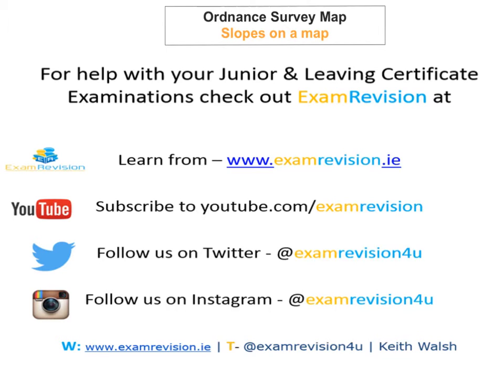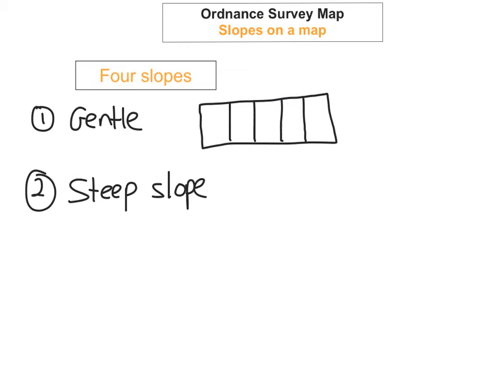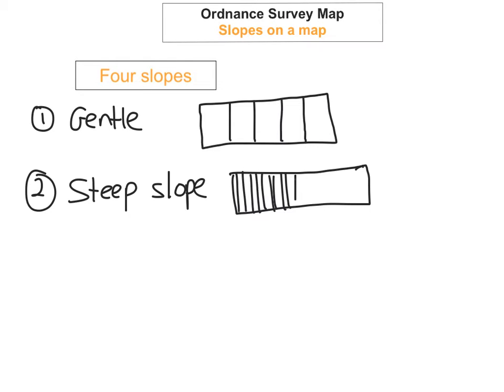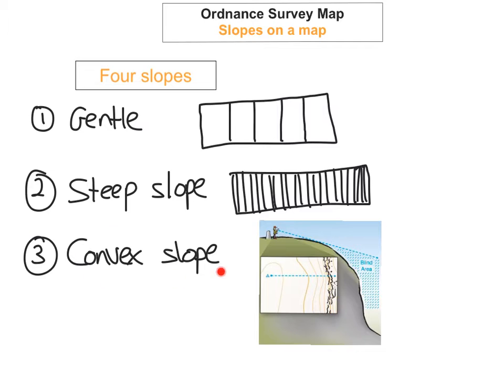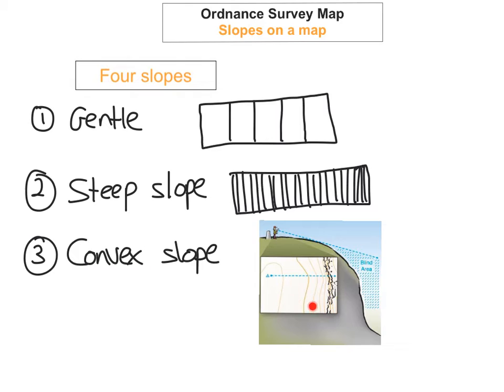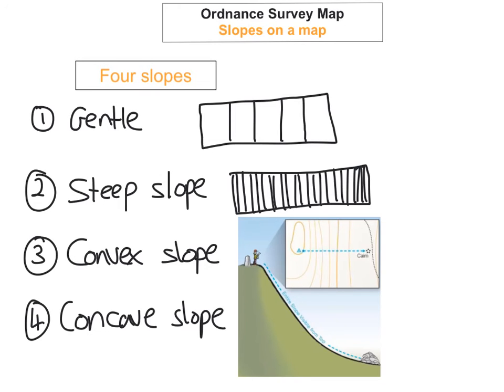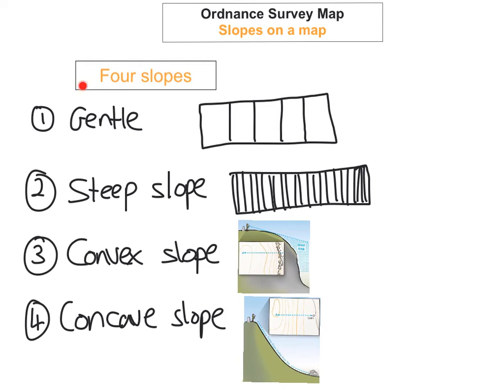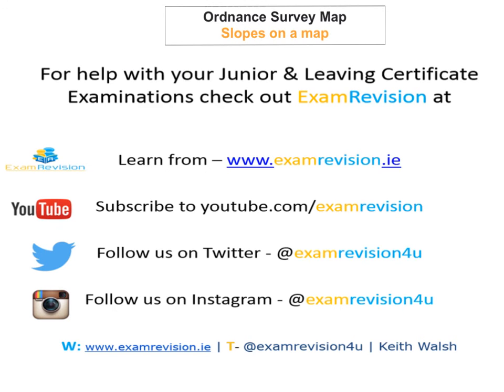Map - Slopes on a map